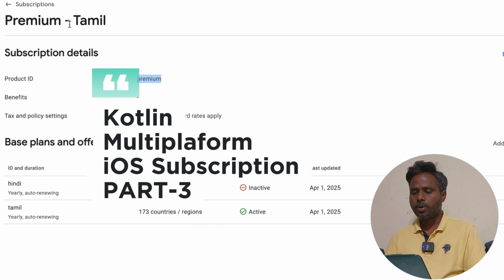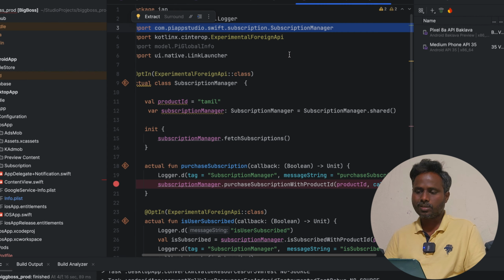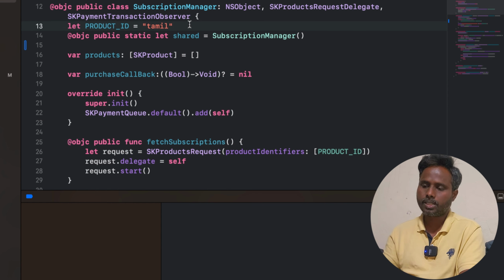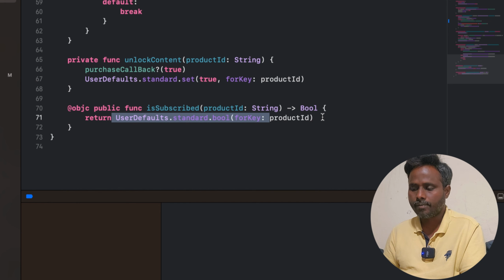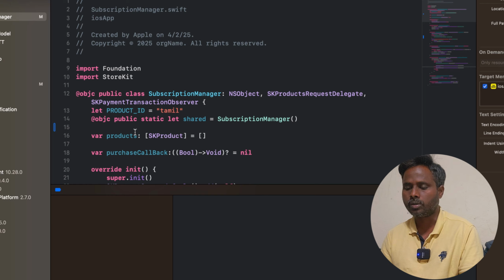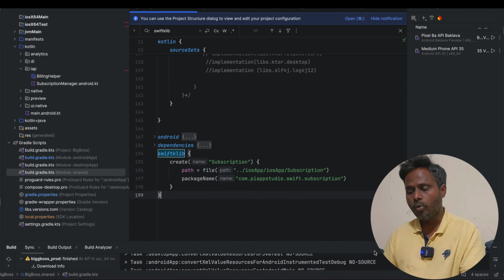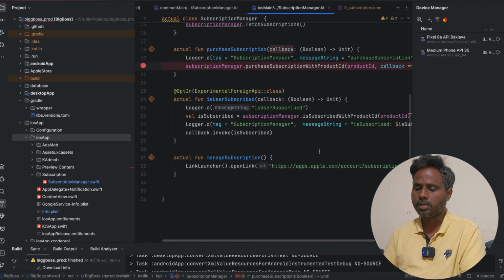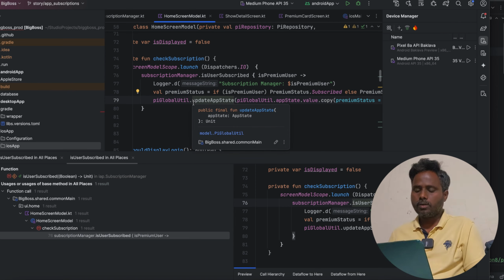iOS In-App Purchase with Kotlin & Swift Integration | How to call swift function in Kotlin? KMP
In this Part 3 of our Kotlin Multiplatform In-App Purchase series, we focus on implementing In-App Purchases on iOS using Swift and connecting it with your KMP (Kotlin Multiplatform) app.

🚀 You'll learn how to:

01:25 Implement StoreKit (iOS IAP) using Swift
04:49  Create a bridge between Swift/Objective-C and Kotlin using Swift-KLib
07:04 Call Swift methods from your Compose Multiplatform shared code
08:00 Manage purchases and subscriptions across platforms seamlessly

📌 This video is perfect for developers using JetBrains Compose Multiplatform and looking to unlock monetization on iOS while maintaining a single codebase.

🛠️ Tech Used:

Kotlin Multiplatform Mobile (KMM)
Jetpack Compose Multiplatform
Swift (StoreKit 2)
Swift-KLib Bridge
Xcode + Android Studio

App Store Connect

Reference:
Document: